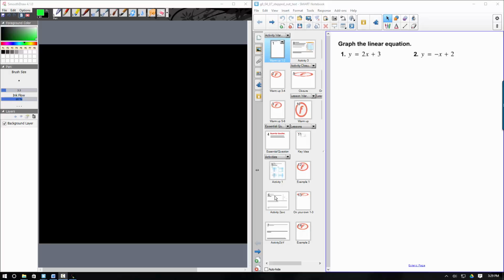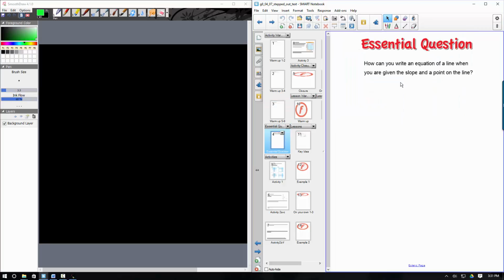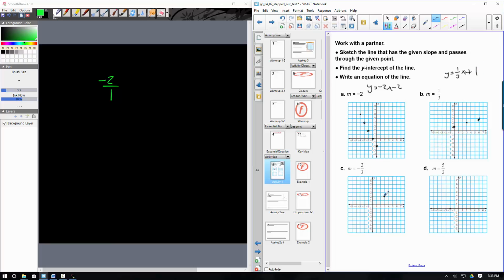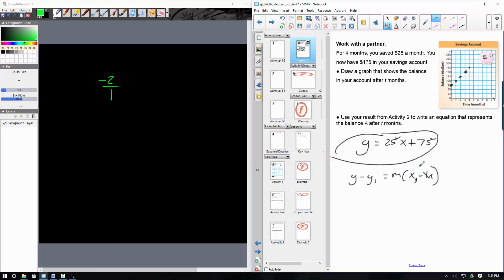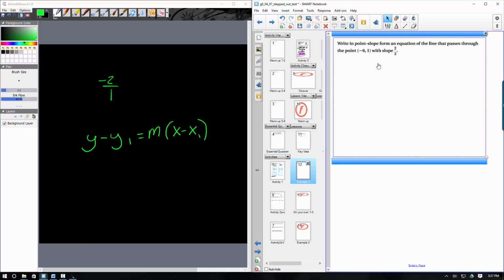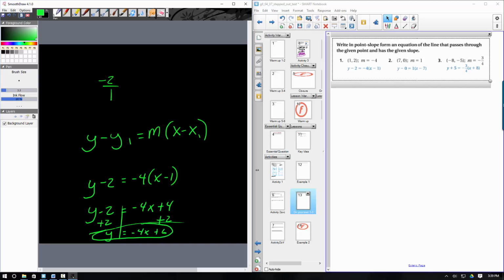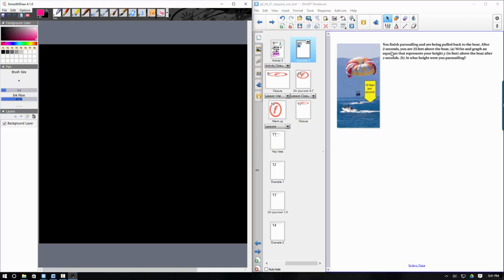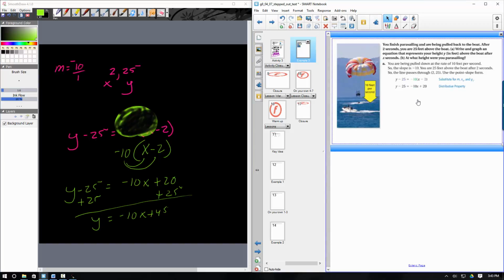4.7 Advanced 2